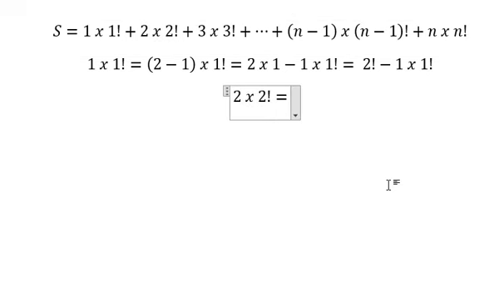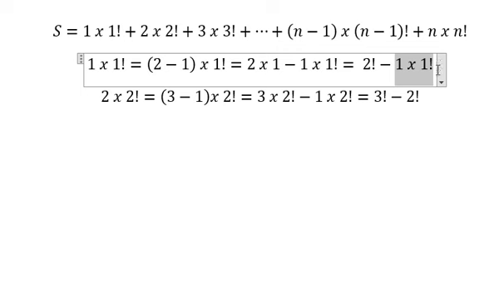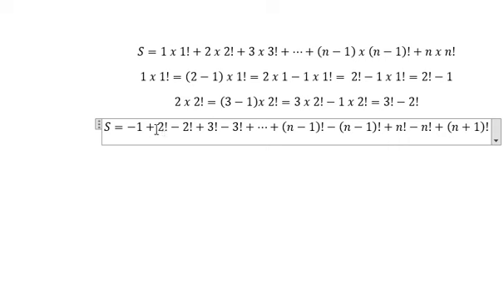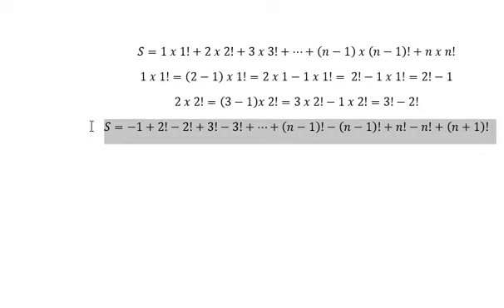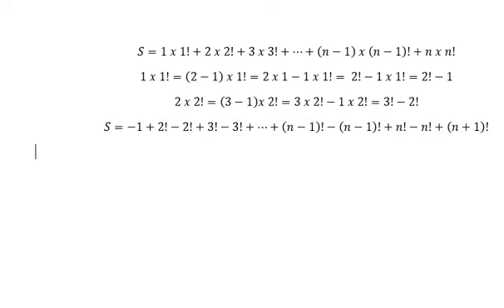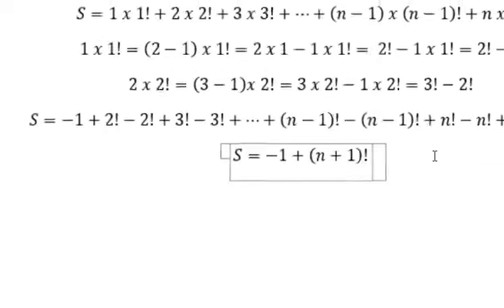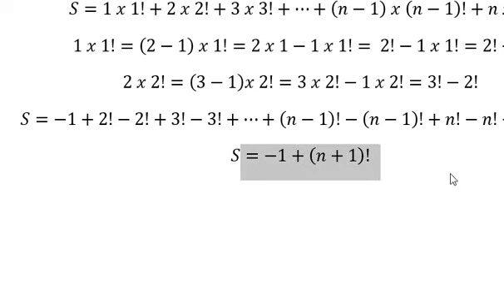Algebra Help: Canadian Math: Find the sum: S=1 x 1!+2 x 2!+3 x 3!+⋯+(n-1) x (n-1)!+n x n!